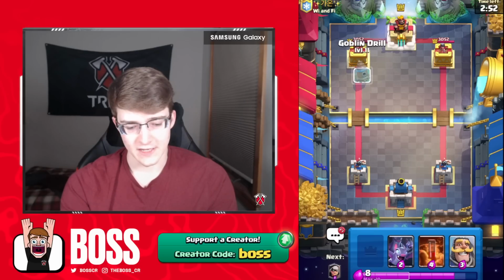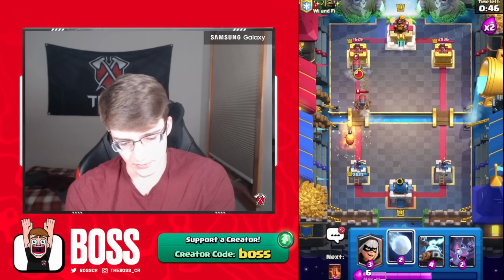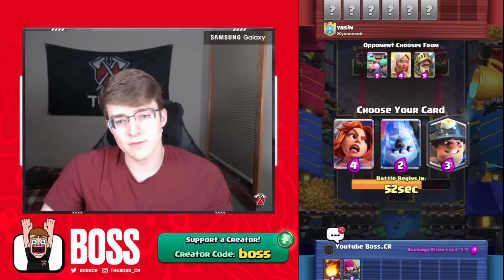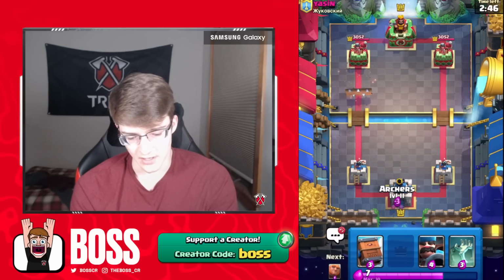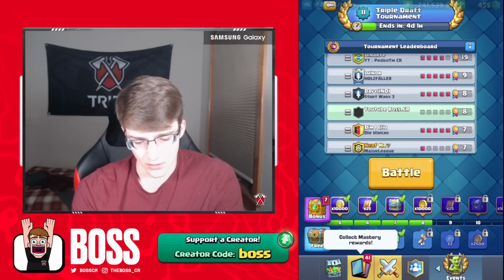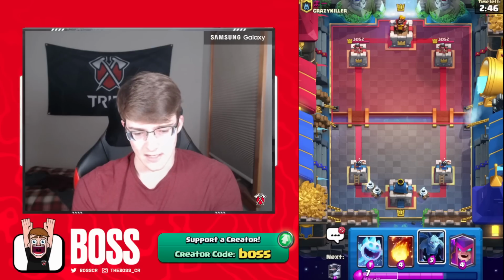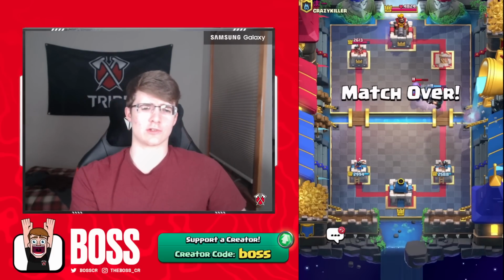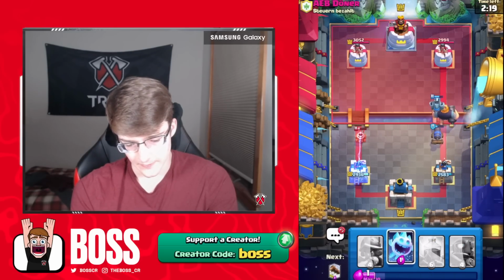Triple Draft Tournament Tips - Clash Royale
In today's video I'll be playing the triple draft tournament giving you guys draft tips and tricks!